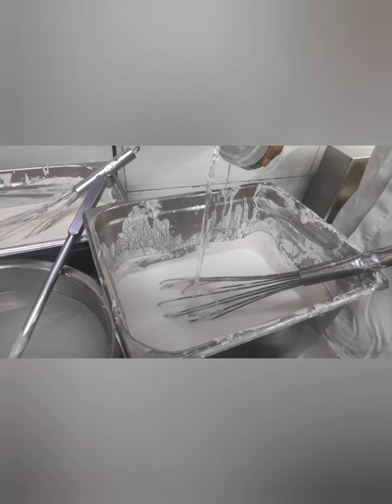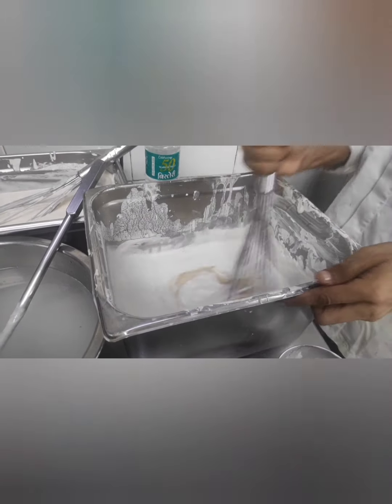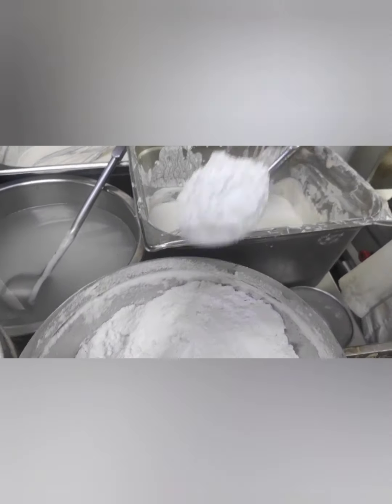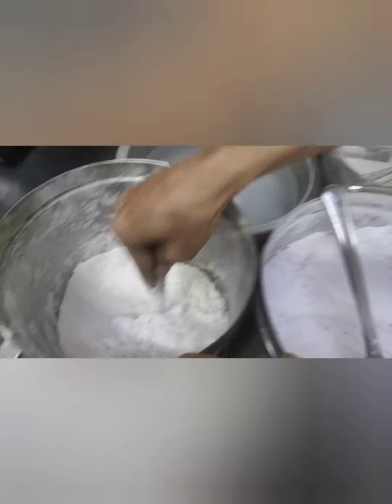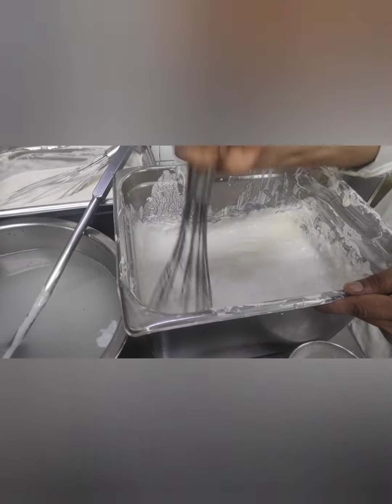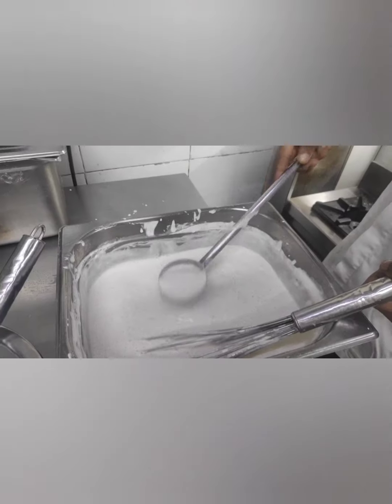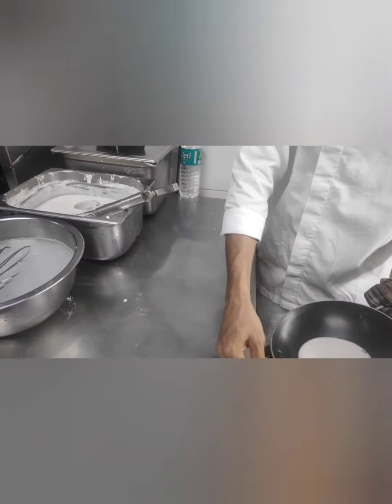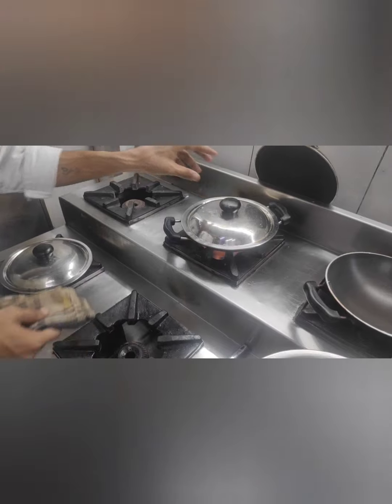APPAM || 🤤🤤 Kerala Style Perfect Appam Recipe in Bangla 🤤🤤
Do watch the video to know more about it.